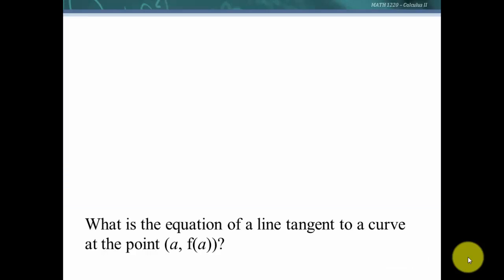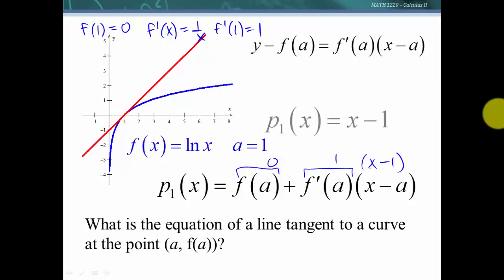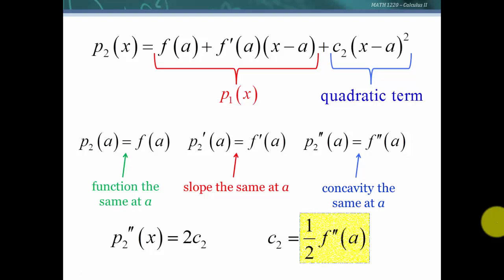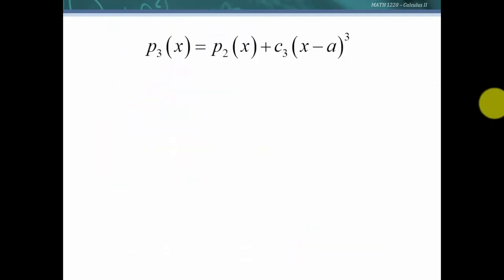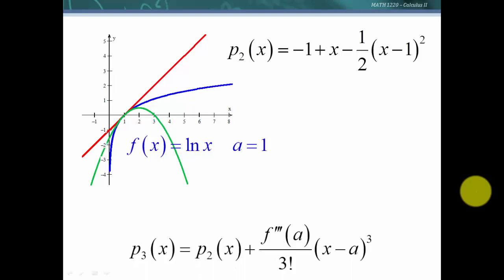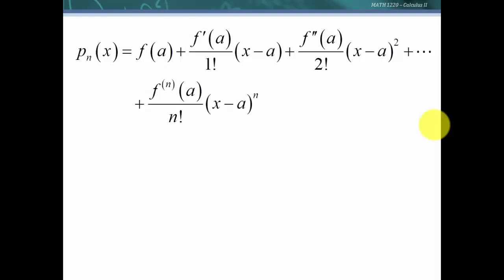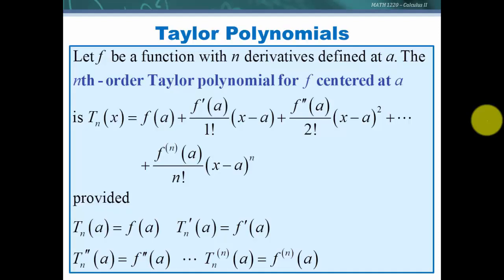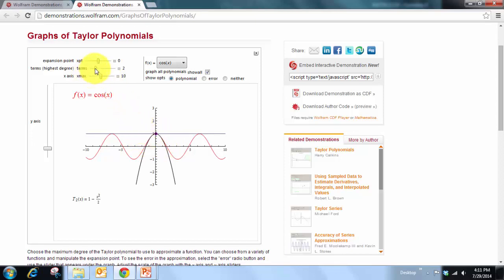Taylor Polynomials Part 1